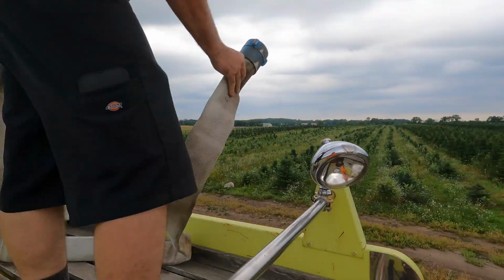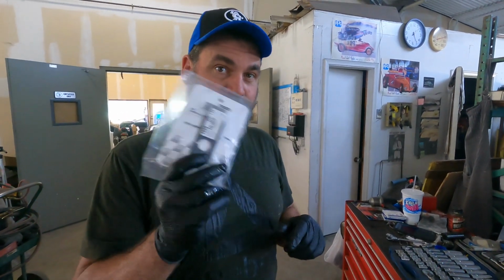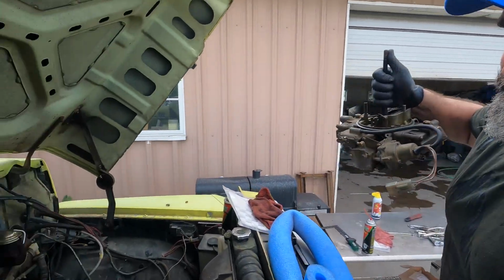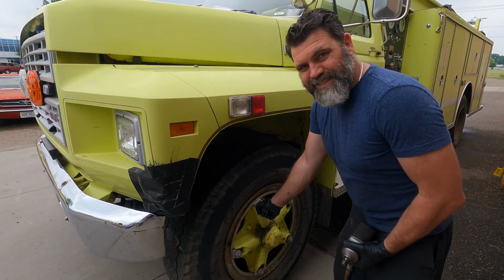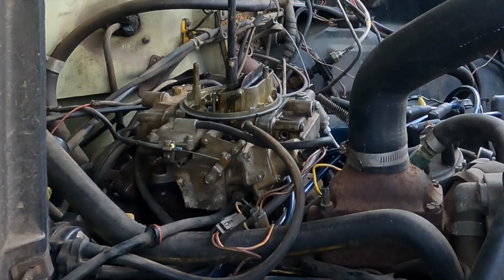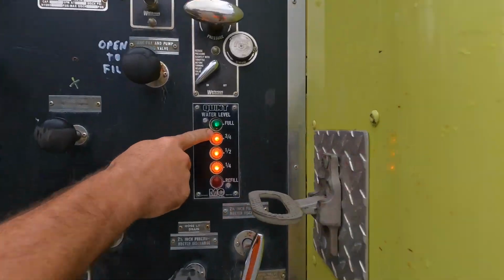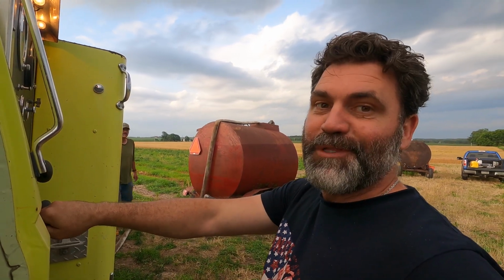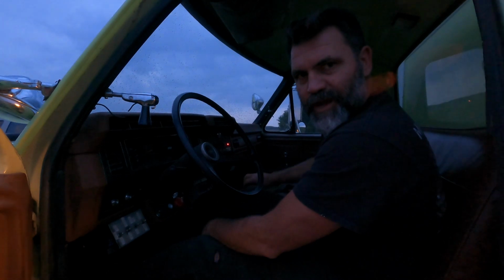I've Made A Horrible Mistake!!!!! *emotional* My Online Auction Purchase Has So Many Problems…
I Purchased a 1982 Ford F800 Firetruck from an online auction.  I wasn't expecting it to have so many issues.  Drought conditions were threatening a local tree farm.  Can I get the Firetruck working in time to save the trees?